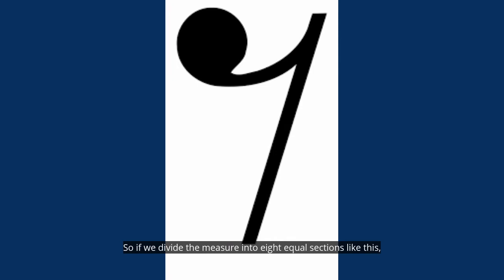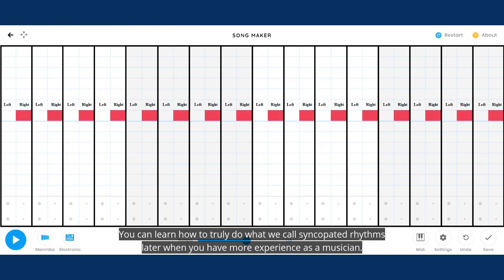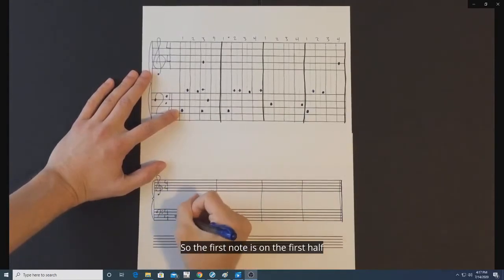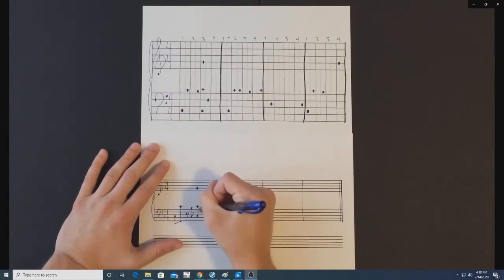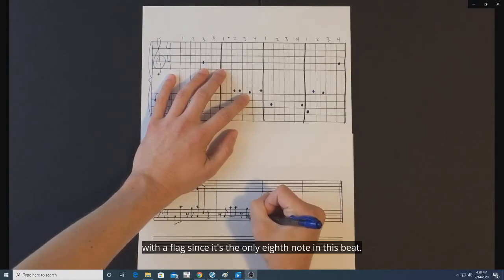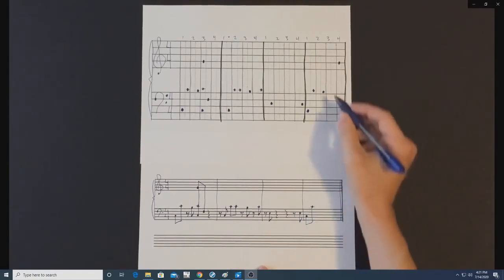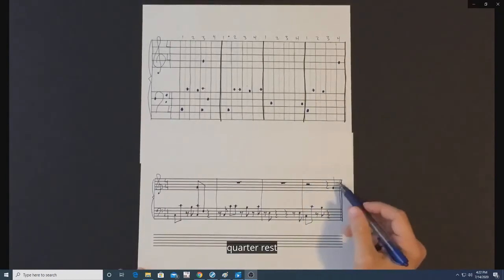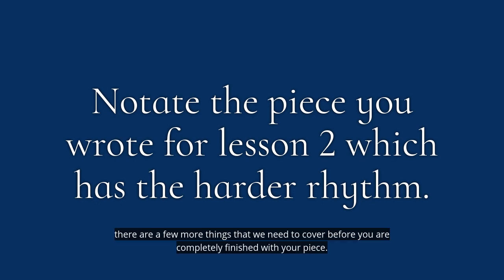"Molding Music" Lesson 6 - Part I